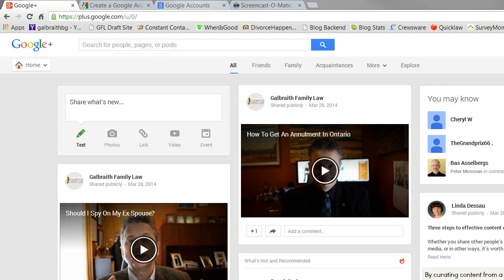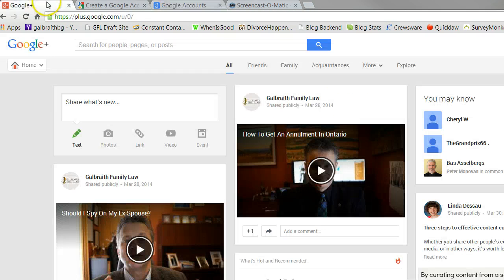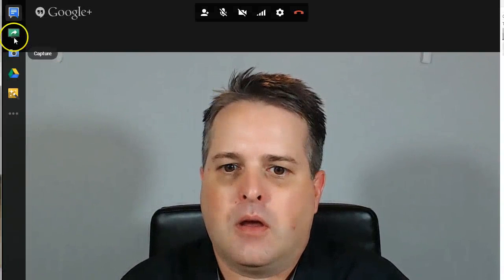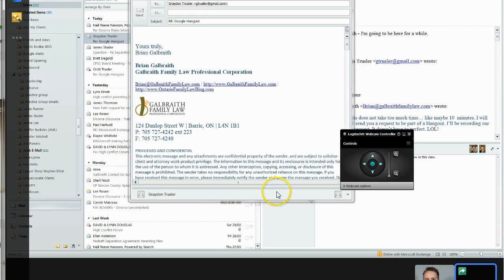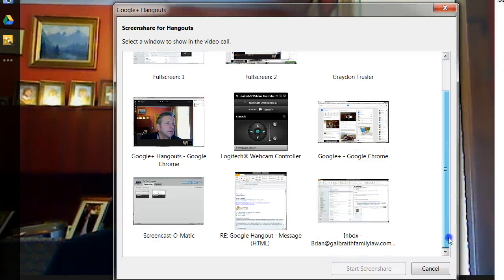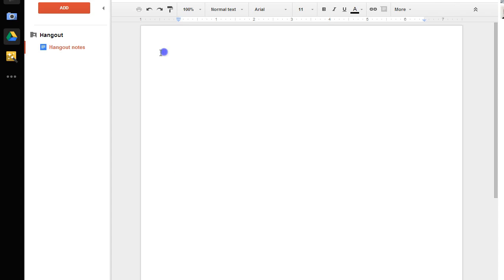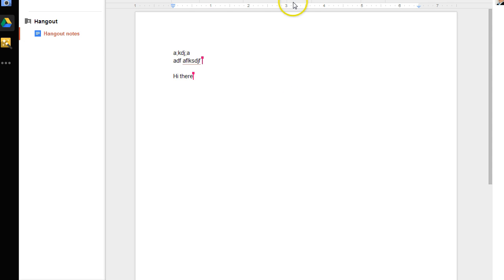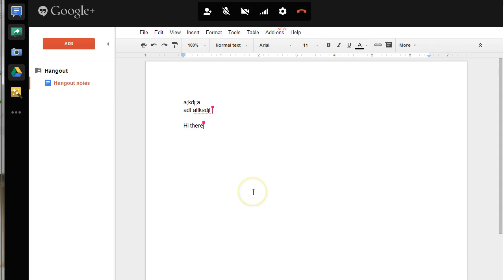Google Hangout Video Conferences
Google Hangout, chat, screenshare, Google Drive. Basic set up and use.